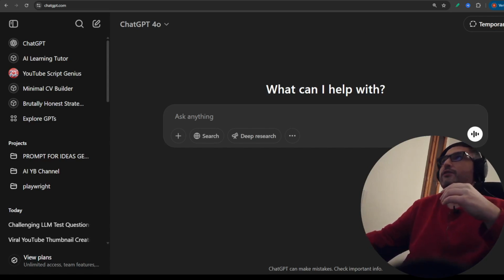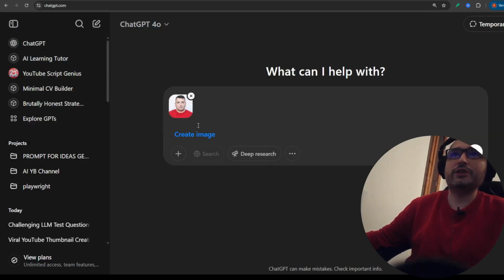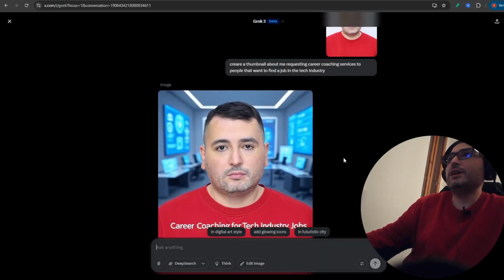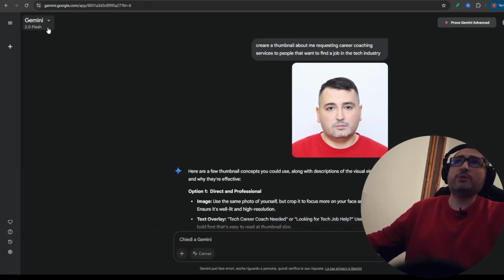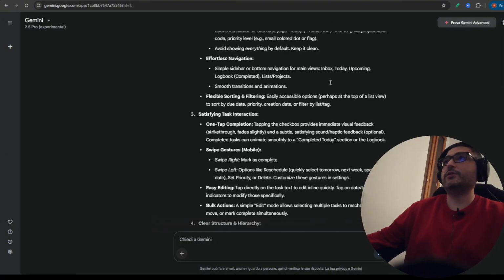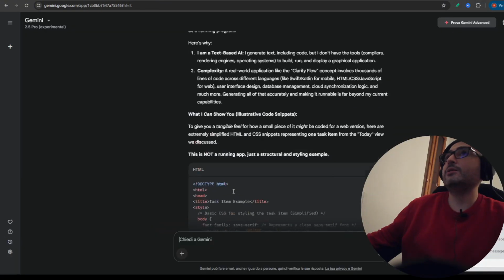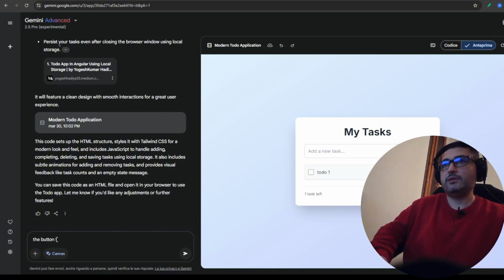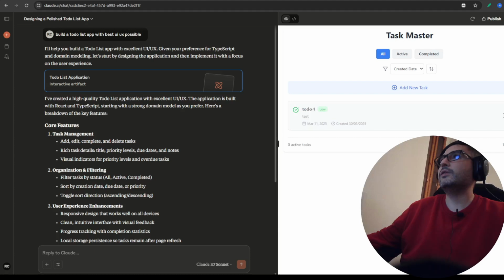ChatGPT-4o Just SMASHED Google?! New AI Model & Image Creation First Look!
Is OpenAI's new ChatGPT-4o the top AI model? In this first-look video, we test the updated model against the competition, including Grok 3 and even comparing aspects with Google Gemini 2.5! Join us as we explore the performance of this new iteration, focusing on its speed, image generation, and app development capabilities.

Watch to see:
🎨 Impressive Image Generation: See how ChatGPT-4o handles image creation for YouTube thumbnails, even when compared to Grok, and its ability to edit images with prompts. We note some initial challenges in getting the perfect image and formatting.
🚀 Blazing Fast Performance: Discover how ChatGPT-4o maintains speed and allows the use of all its tools. While Gemini 2.5 was noted as very fast in providing summaries, ChatGPT-4o quickly started building an app.
🤖 Hands-on App Building: We put ChatGPT-4o to the test to create a to-do list app with the best possible UI, and see it build the app itself, potentially even anticipating the user's needs. We compare this approach to the more procedural one taken by Gemini 2.5 and the architectural structure provided by Grok.
📊 Benchmark Insights: While a direct leaderboard places Gemini 2.5 slightly ahead, this first look highlights the significant improvements in ChatGPT-4o, placing it above Grok 3 and other models.
💬 What do YOU think? Have you tried the new ChatGPT-4o? How does it compare to Grok or Gemini 2.5 in your experience? Share your thoughts and comparisons in the comments below!

🔔 Don't miss out on future AI breakthroughs and first looks!

Timestamps (based on the source content):
0:00 Introduction to the New ChatGPT-4o
0:30 Performance and Speed Comparisons with Other Models
1:15 ChatGPT-4o Image Creation First Look and Challenges
4:00 Comparing Image Editing Capabilities
5:30 Testing App Development: ChatGPT-4o vs. Gemini 2.5 vs. Grok
9:00 Insights on ChatGPT-4o's Approach to App Building
11:00 Conclusion and Your Thoughts